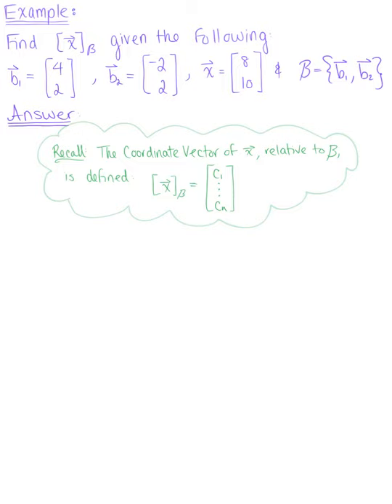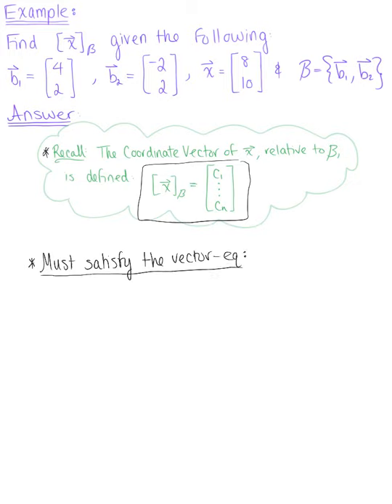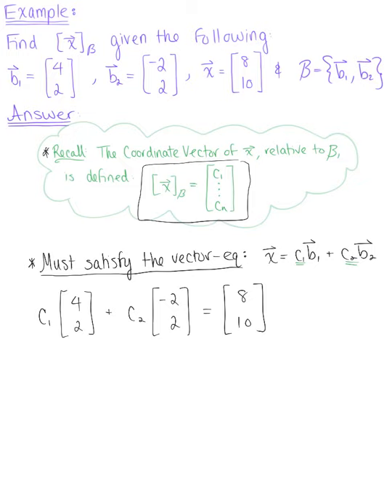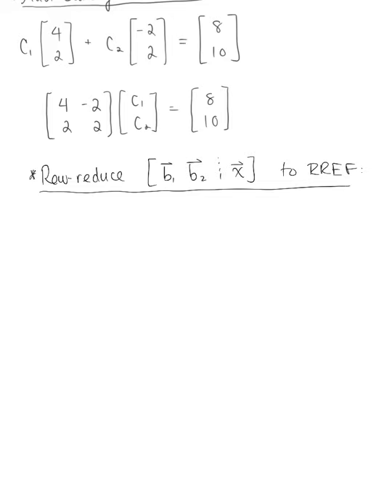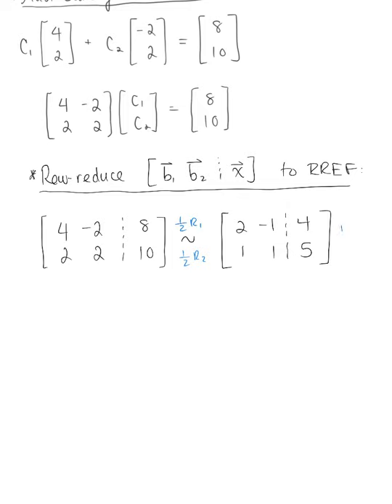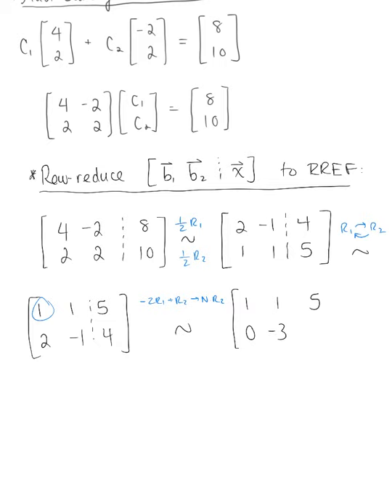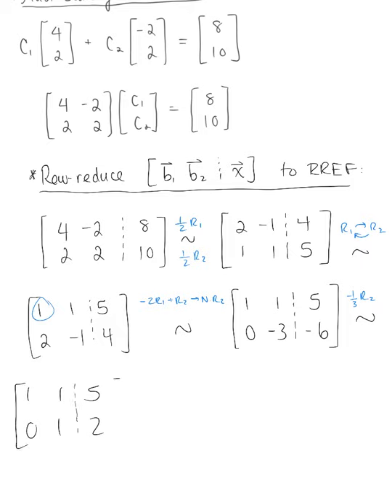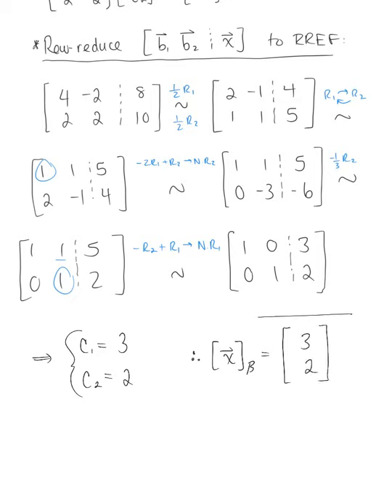Coordinate Vector (Example 1)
Find the Coordinate Vector of x Relative to the Given Basis.